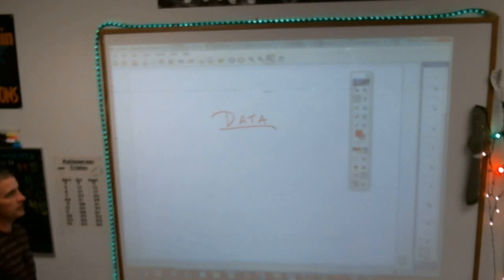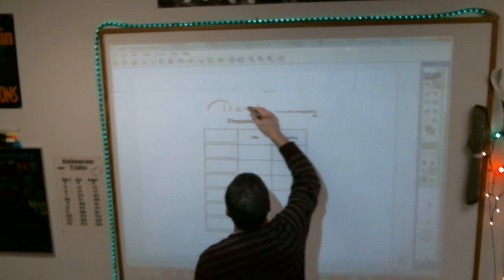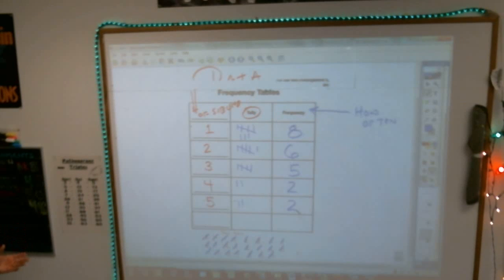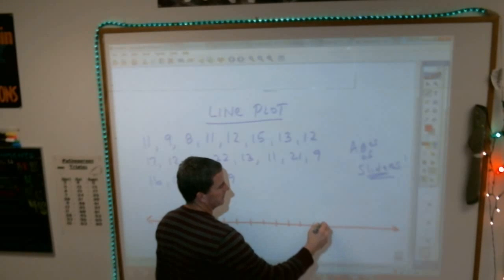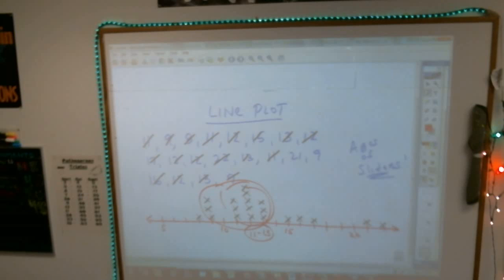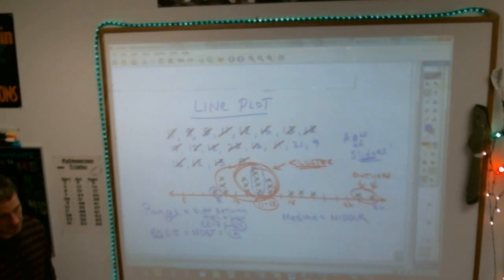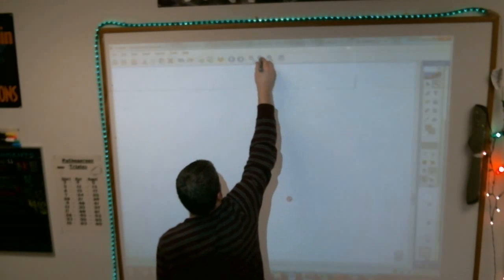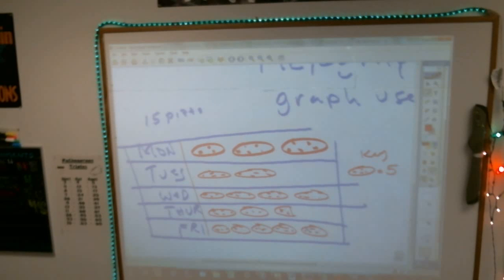5 Data invest 5